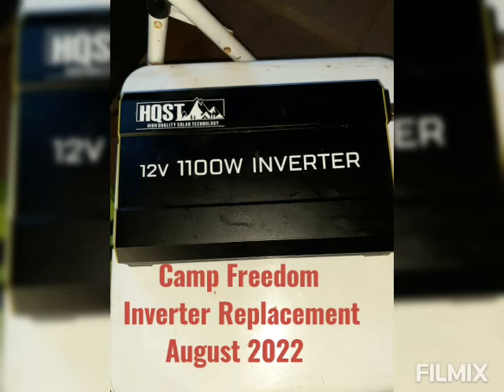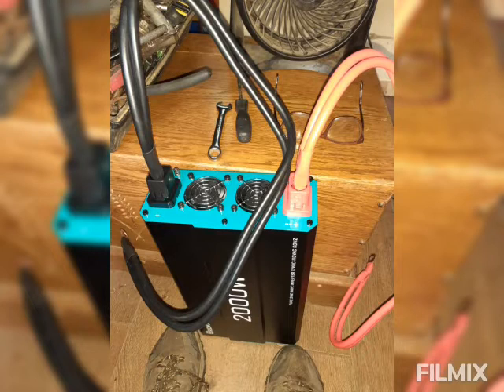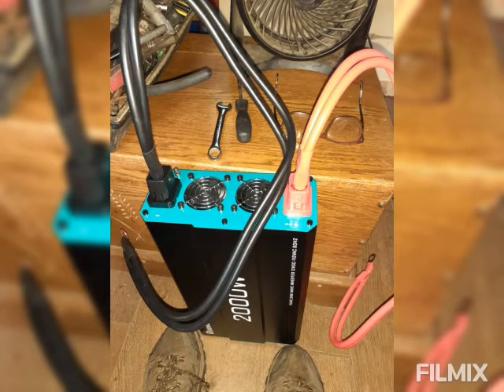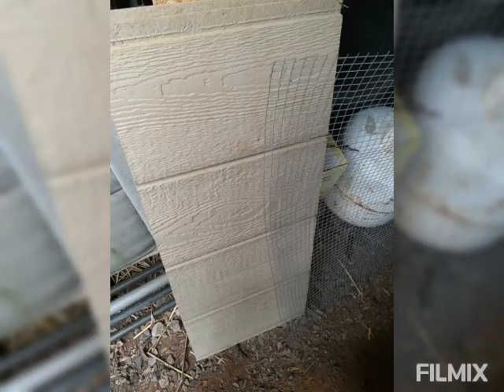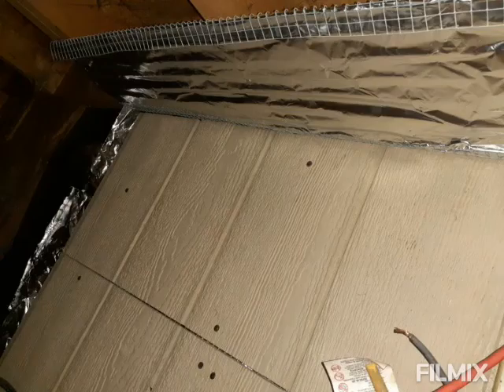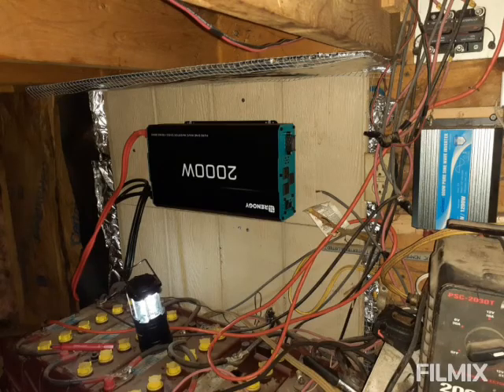Inverter Replacement At Camp Freedom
My Inverter for solar went bad. We did an upgrade on inverter and also added EMP/solar flare protection. Homemade Faraday cage.